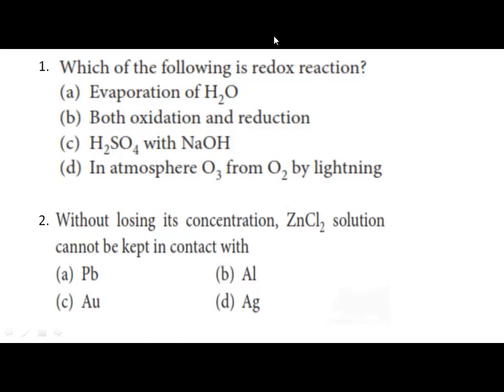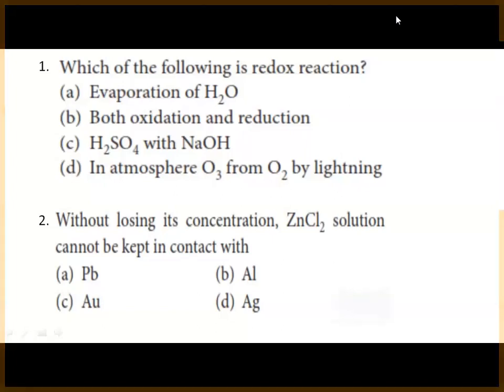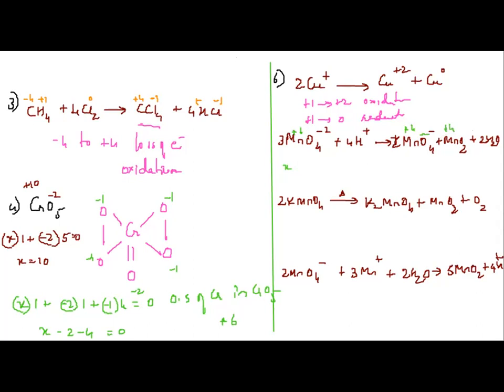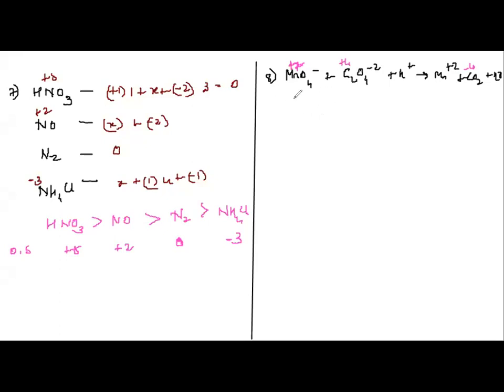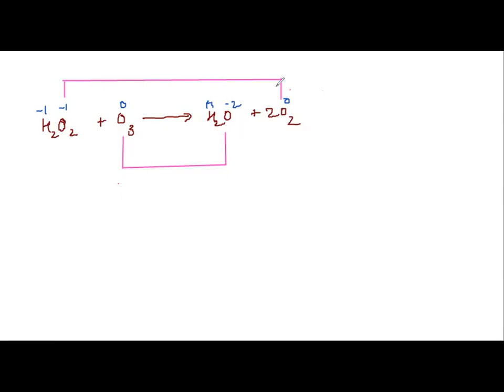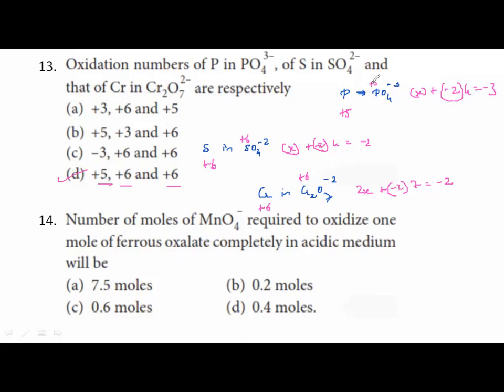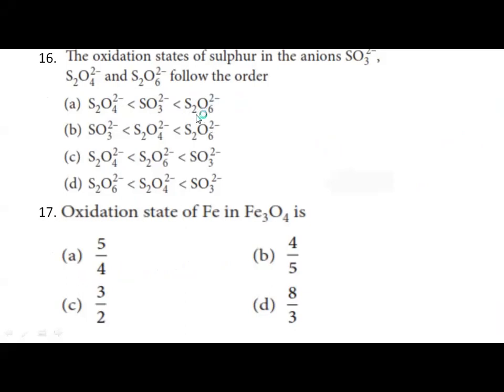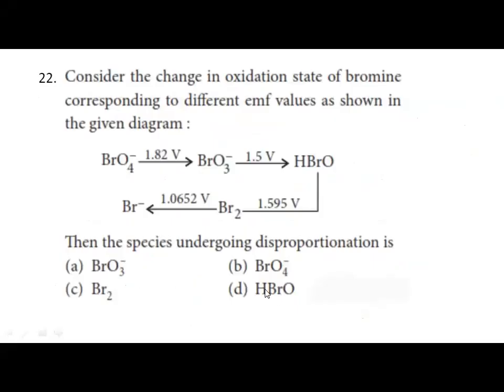REDOX AND OXIDATION REACTION - C5